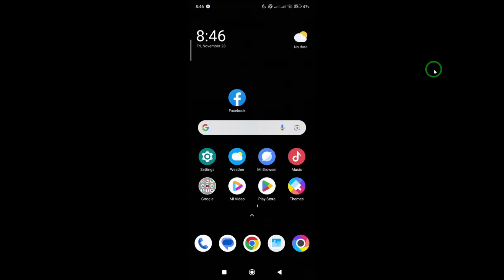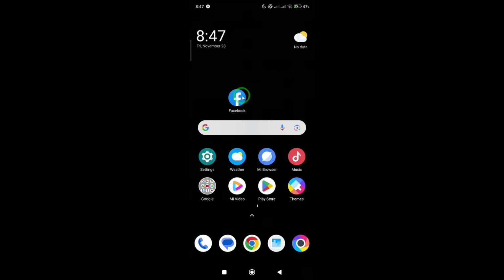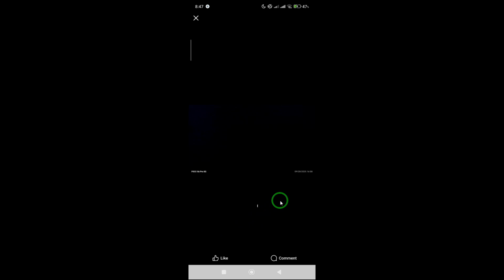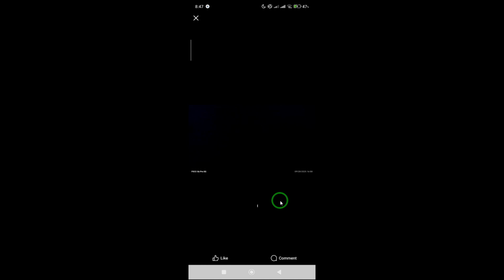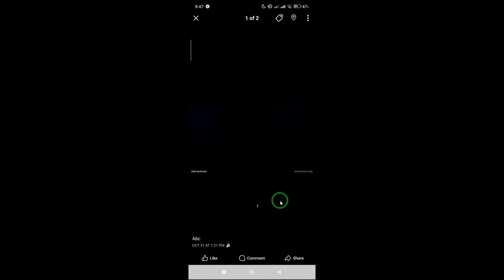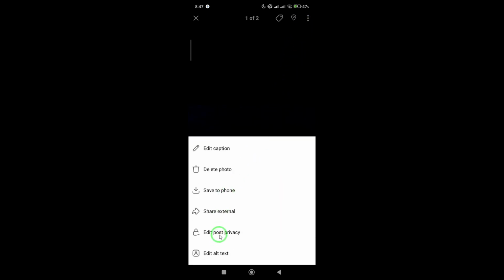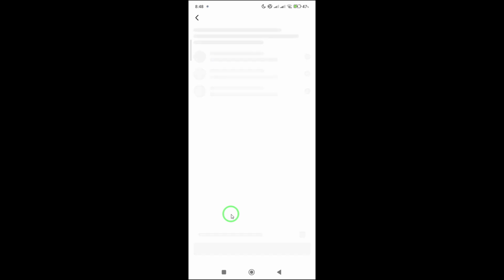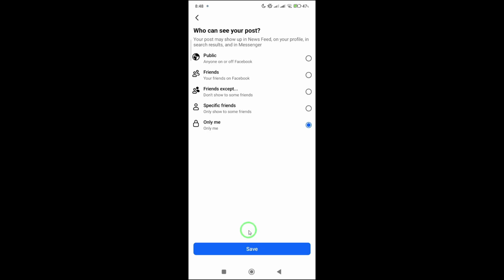How To Hide Photos On Facebook (Updated)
Learn how to hide your photos on Facebook with this quick and easy guide. Keep your private pictures visible only to you and manage your photo privacy like a pro.

1. Open Facebook App and go to your profile

2. Tap the Photos section, then choose the photo you want to hide

3. Tap the three dots (options) on the top right of the photo

4. Tap Edit post privacy icon

5. Choose Only Me and save

Follow these simple steps to take full control of your Facebook privacy settings and keep your content secure.-

Chapters:
00:00 Intro
00:12 Soultion
01:05 Outro